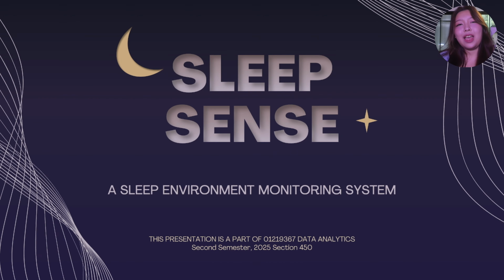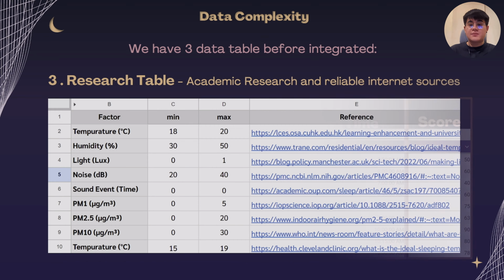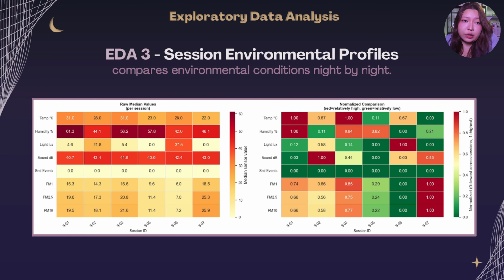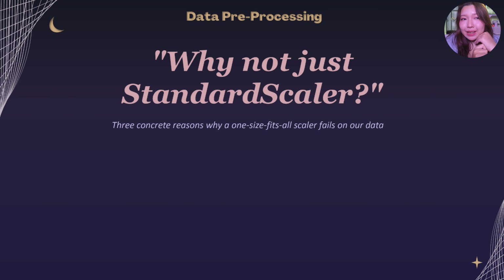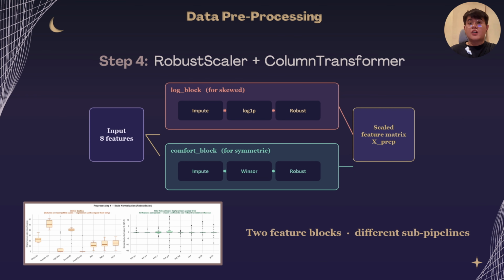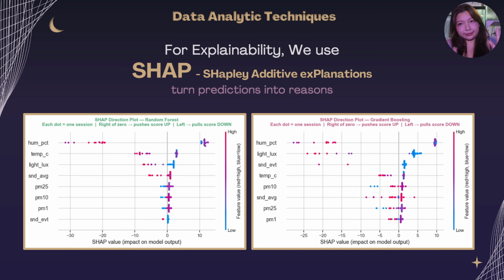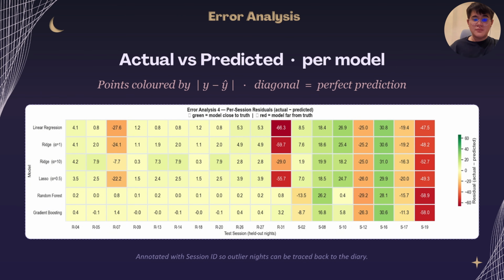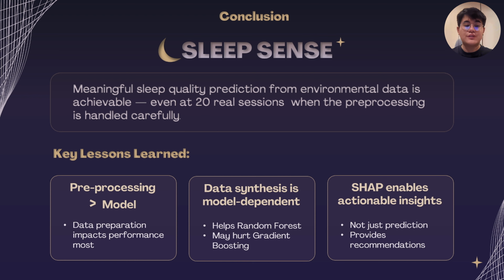From Raw Sensor Rows to Sleep Score: Modelling, SHAP & Error Analysis | SleepSense [DA]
## Description

**SleepSense – Predicting Sleep Quality from Environmental Data**

Can 8 environmental factors explain how well you sleep? SleepSense is an end-to-end Data Analytics project that turns noisy multi-source IoT data into an interpretable Sleep Quality Score (0–100) — complete with SHAP-based explanations and actionable recommendations for every prediction.

- Data pre-processing pipeline: session-level aggregation, adaptive log1p, custom Winsorizer, RobustScaler via ColumnTransformer, and GroupShuffleSplit to prevent label leakage
- Why not just StandardScaler? Three concrete reasons — mixed skewness, pseudo-replication, and sensor spikes
- Training-data synthesis: SMOTER (Torgo et al. 2013) and Dirichlet-weighted KNN regression to safely augment ~32 training sessions
- Model comparison: Linear Regression, Ridge (α=1, α=10), Lasso, Random Forest, and Gradient Boosting — 6 models × 5 augmentation scenarios = 30 fitted pipelines
- SHAP explainability: Tree / Linear / Kernel explainers selected adaptively per model family
- Recommendation engine: signed SHAP values mapped back to original features for plain-text advice
- Interactive Streamlit dashboard with live scoring, SHAP bar chart, and simulation lab

**Key Results:**
- Random Forest + SMOTER ×3 achieved MAE = 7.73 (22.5% improvement over no-augmentation baseline)
- Gradient Boosting won the no-aug comparison (MAE = 9.20), showing ensemble trees handle small-n environmental data best
- Linear models gained the most relative improvement (47% with KNN×5) but remained weakest in absolute terms
- Temperature (r = −0.73), sound (r = −0.64), and light (r = −0.55) emerged as the strongest sleep quality predictors

THIS PRESENTATION IS A PART OF 01219367 DATA ANALYTICS
Second Semester, 2025 Section 450